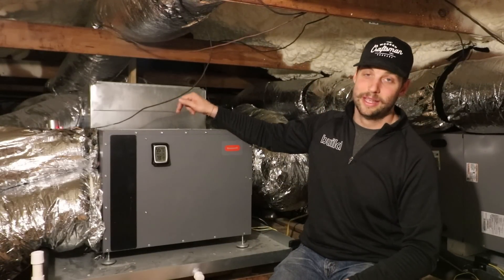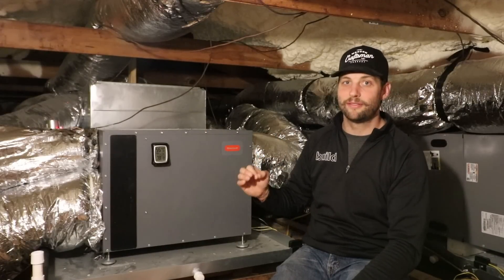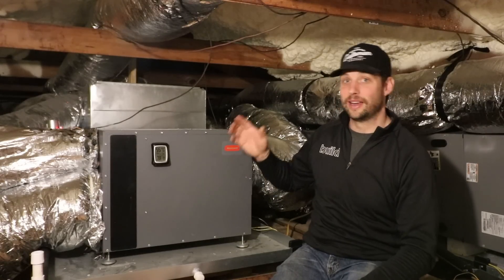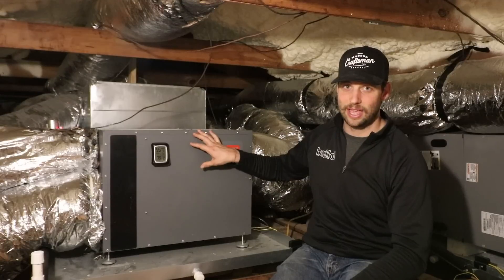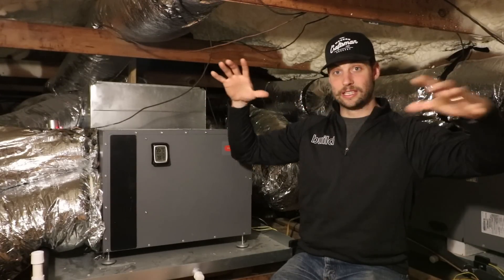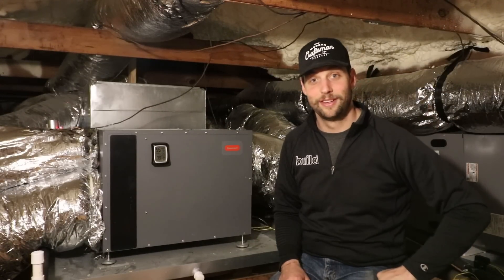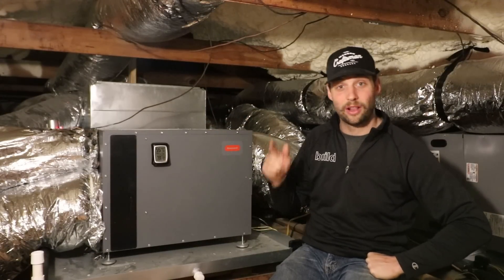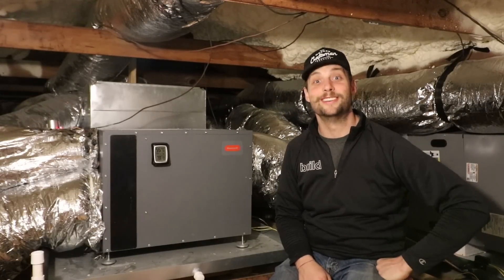Is Your House HUMID? This Will Help!! - Whole Home Dehumidifier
If you live in the humid south, you know how uncomfortable the shoulder months can be.  Its too cool to run your AC, but you still feel uncomfortable because of the high humidity.  Instead of cranking down the AC and putting on a sweater, you should look into getting a whole home dehumidifier.
In this episode, Jordan looks at the Honeywell DR90A200 and walks us through the benefits and controls.

Whole Home Options:
Honeywell DR90A200
Aprilaire 1870XL
Stand alone option (still works great, just more work, not as slick):
Ventilation:
Panasonic ERV
Humidity Monitor (GET THIS!)